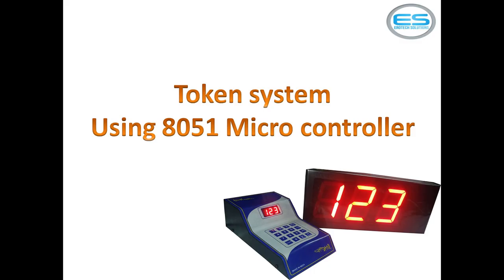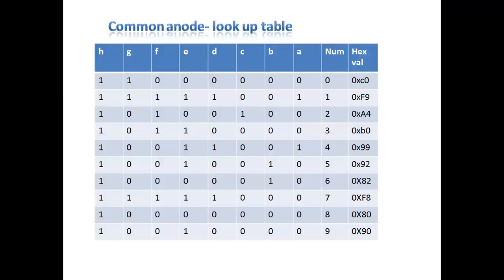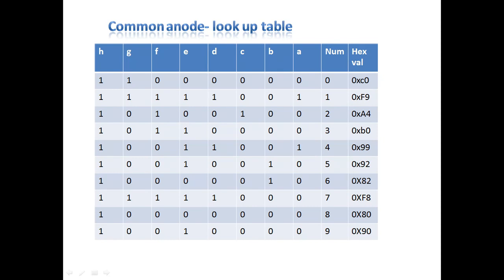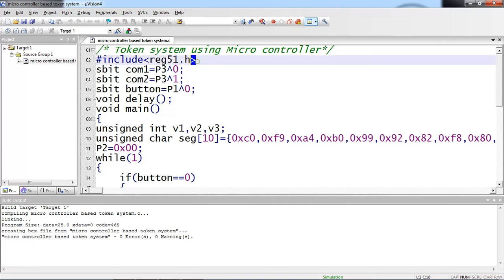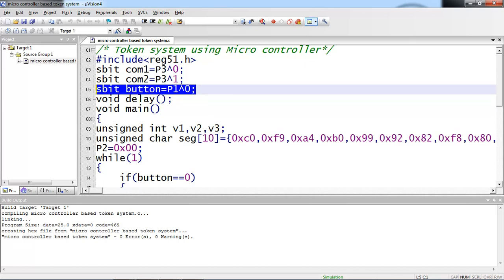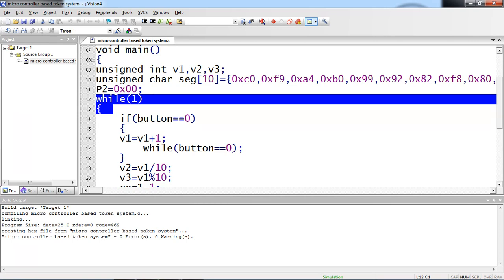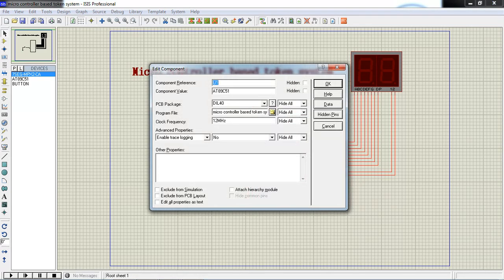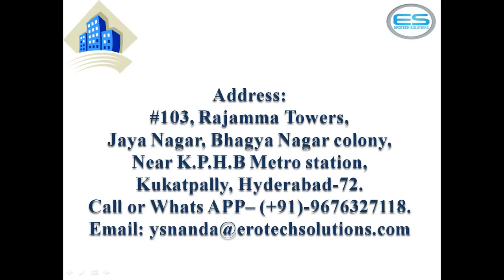Token system using Micro controller || EROTECH Solutions